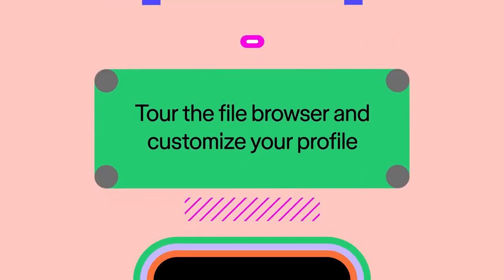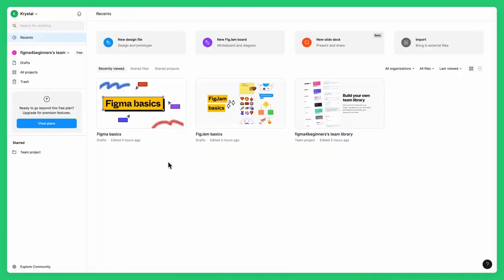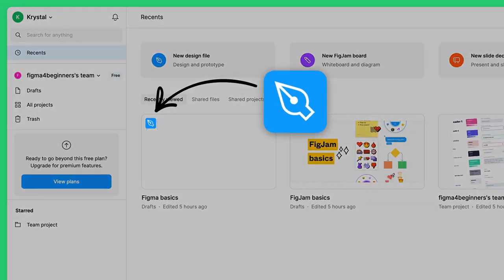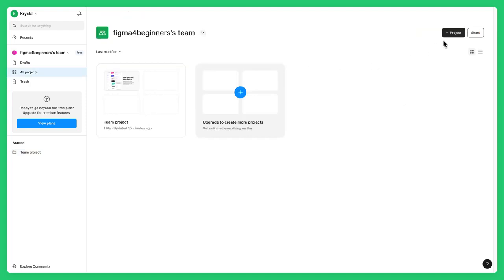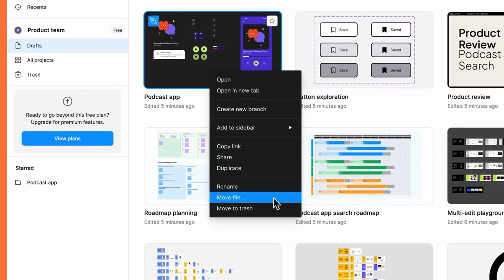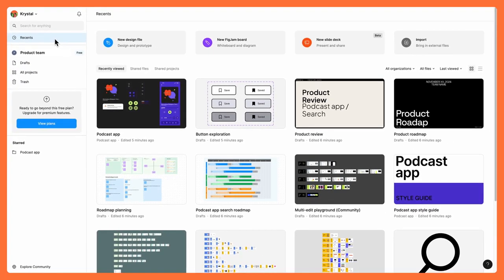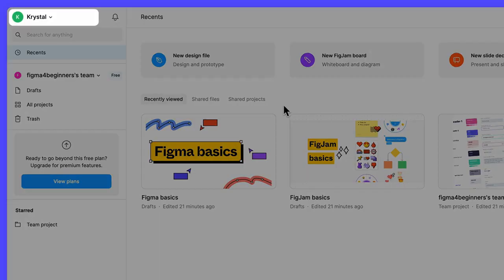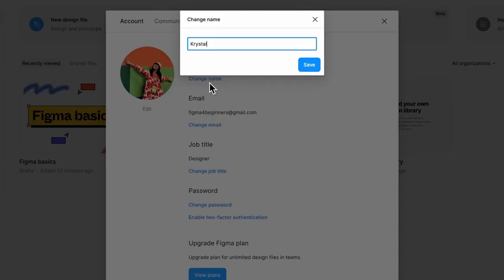Figma Design for beginners Tour the file browser and customize profile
let's begin our journey in the file browser. This is the home page of your account, where you can access teams, projects, and files, as well as manage your account settings. Figma organizes your work by product type—so look for the design icon to identify your Figma Design files.

In the sidebar, you'll see the teams you’re part of. Within each team, you can create projects to keep your files organized.

The Recents page shows the files you’ve viewed most recently, making it easy to pick up where you left off. You can also star important files for quick access via the sidebar.

Every team includes a Drafts space—think of it as your personal sketchbook where you can brainstorm ideas and experiment freely. Once a draft is ready to share, you can move the file to a project to start collaborating with others.

Customize your profile
Because design files are collaborative spaces, it’s a good idea to use a name and avatar that others can recognize you by. You can update your profile from the account settings in the file browser:

Select your avatar in the top-left corner of the file browser.
Click Settings.
Click Edit under the default avatar and select a new image from your computer.

You can also manage other parts of your account from here, including updating your notification preferences or changing Figma’s theme.